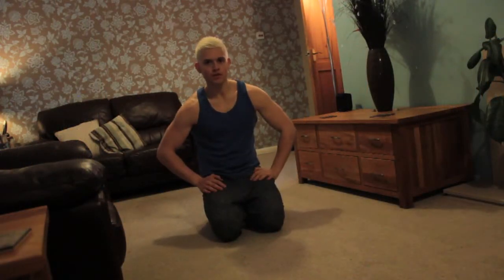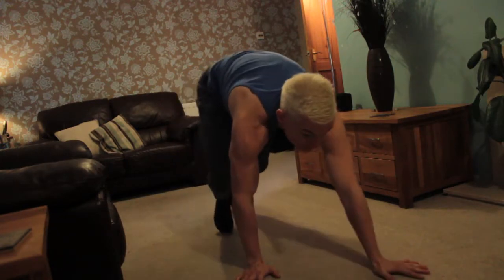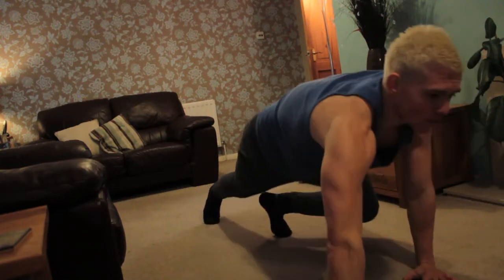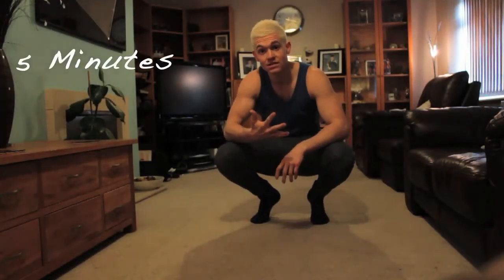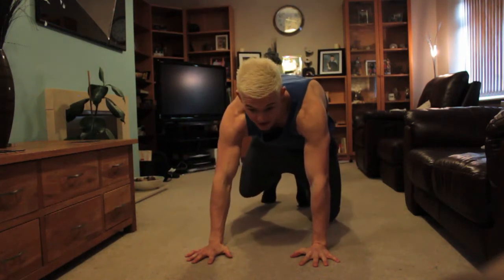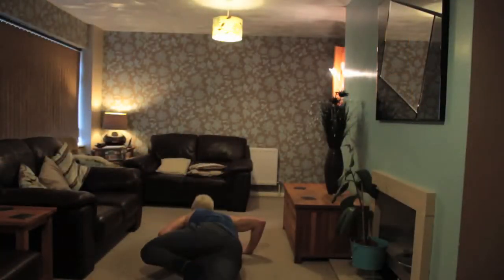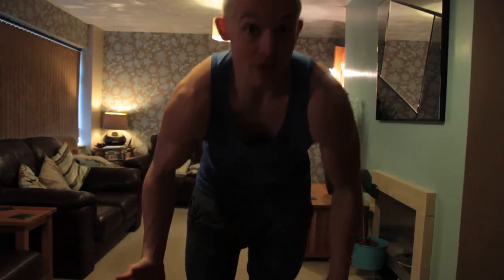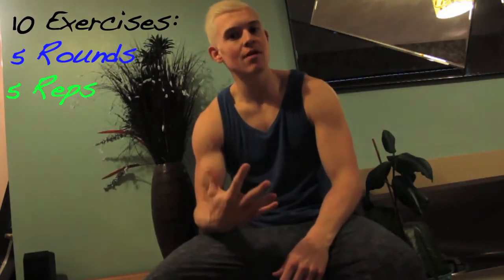ZCAC 14 December: Mitch Lee Pro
As a professional freerunner, eating healthy and training hard are very important to Mitch. He likes to make both as enjoyable as possible by varying his diet and training.
His sessions draw from Olympic weightlifting, Crossfit exercises and parkour/freerunning, and gymnastic-based movements.